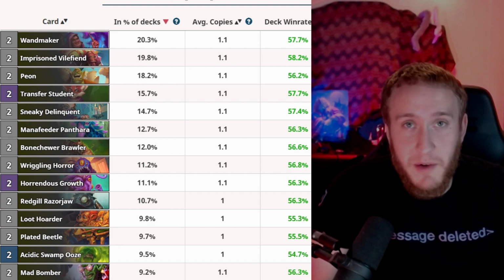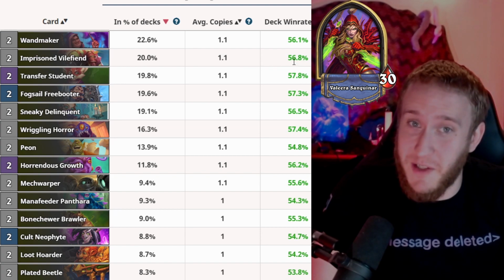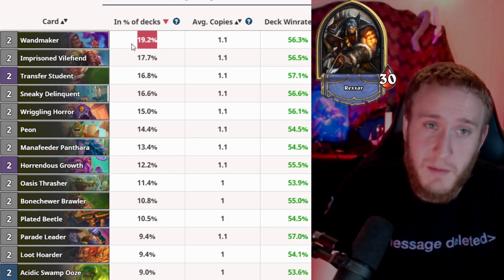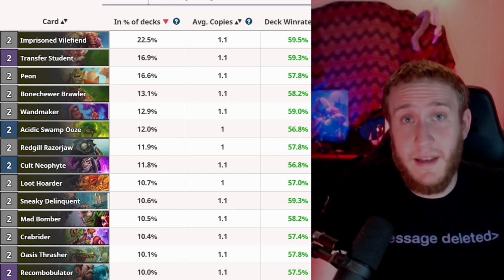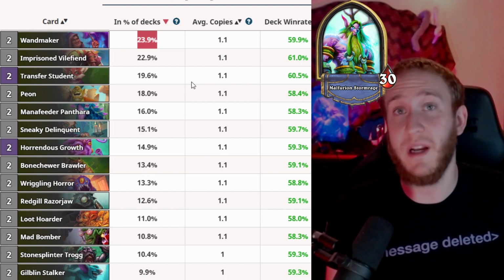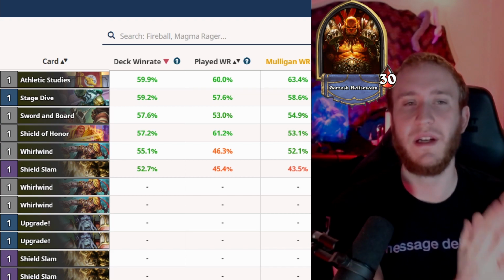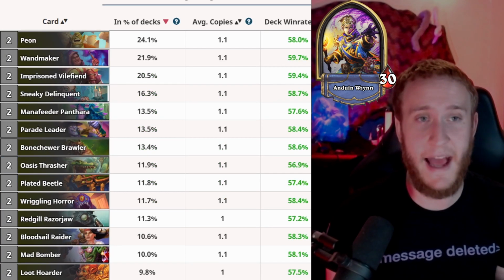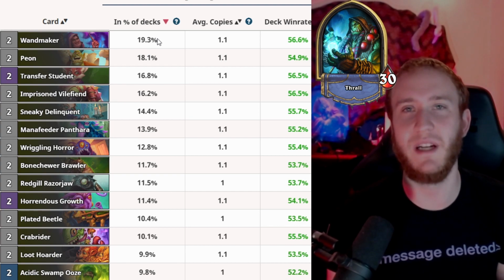Is Picking Wandmaker a TRAP??? (in these classes) - Hearthstone Arena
Hearthstone Arena, Forged in the Barrens Wailing Caverns, Is Wandmaker a TRAP??? Here I talk about one of the most picked neutral cards, Wandmaker. This card gives you a random 1 mana spell in your class.. but a random spell in each class is anything but equal. Are you drafting this card too much in some of these classes? In this video, I go class by class talking about the value of Wandmaker in that class. Which are the worst classes, and the best classes, for this card?

0:00 Intro
0:31 The Worst
2:47 The Decents
6:28 The Goods
10:24 The Amazings